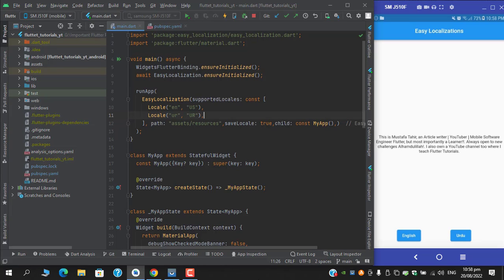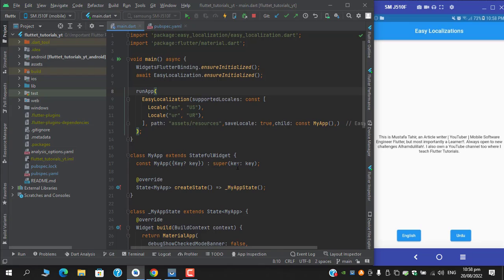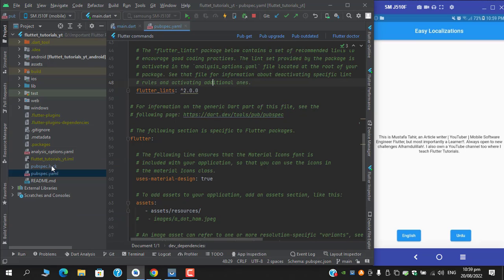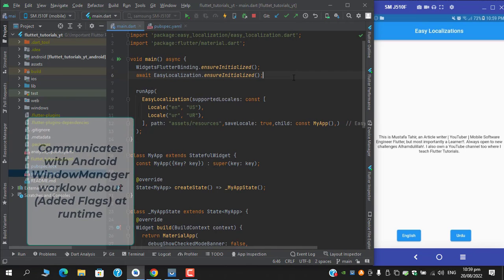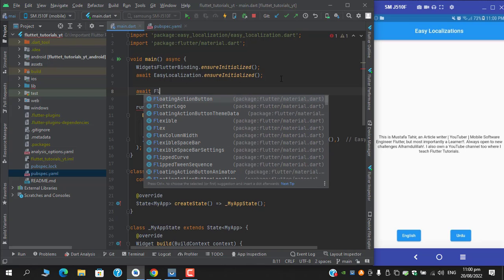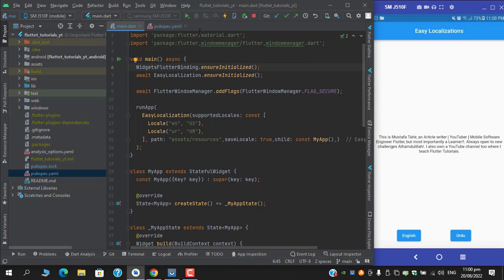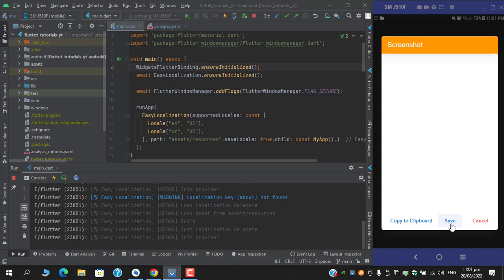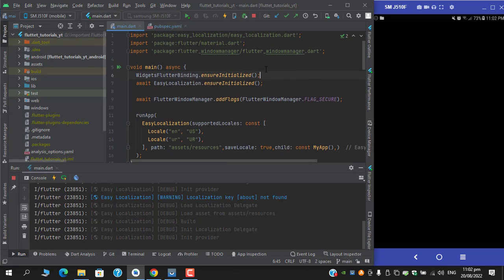#03 Prevent Capturing Screenshots & Screen recordings | Flutter Guide | Mustafa Tahir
Random Stuff Flutter video #3

This video is all about Preventing Screenshots & Screen recording in Flutter App.
Do watch till the end. Thanks!

CHAPTERS
0:00 Intro
1:10 Installing packages
1:36 Explanation
2:00 Adding the command
2:50 Testing

//About me:
A part-time Youtuber, Blogger currently learning Flutter and trying to expand my voice across the globe to teach my audience about the Flutter framework.